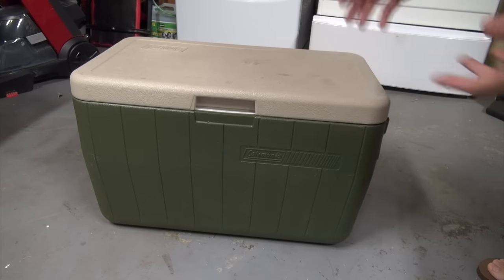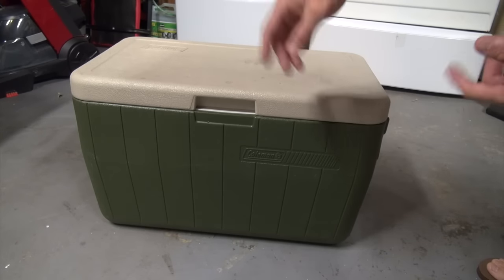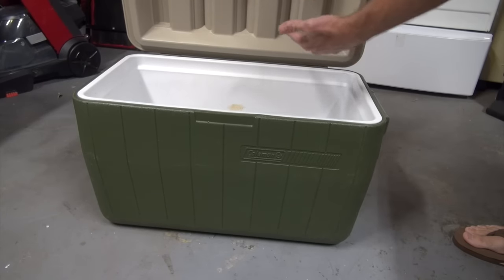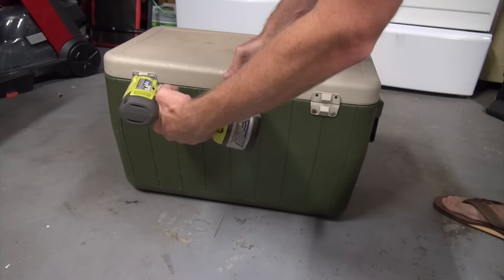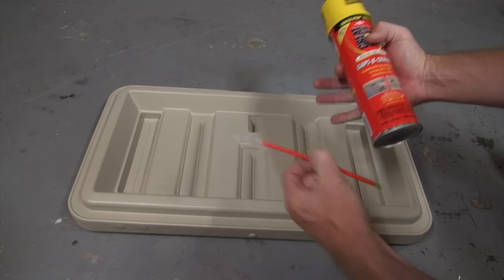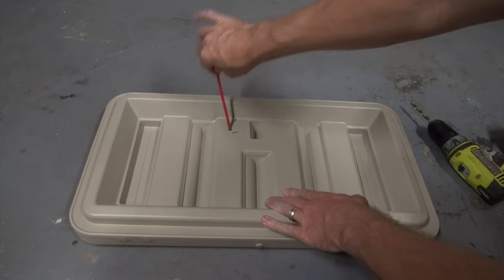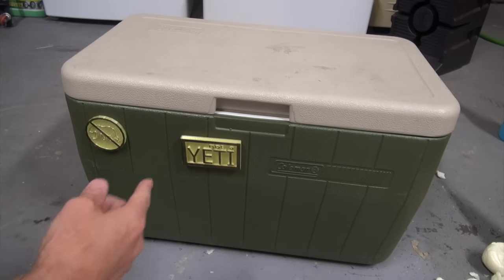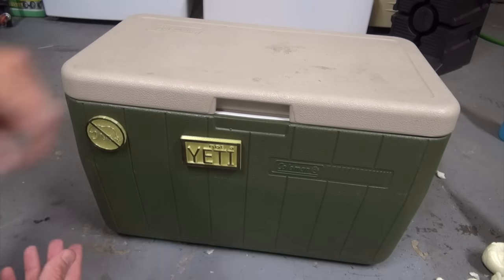Better Than a Yeti Cooler? Insulate your cooler cheap!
Want something better than a cooler? Check out this battery-powered portable refrigerator we've been playing around
Can we make out Coleman cooler better than a Yeti cooler? Yeti's are the latest trend on the trails and Instagram, but you shouldn't have to take out a loan to buy a cooler.
Want more upgrades? Here's foam tape to seal the lid
More bear-proofness?
Those latches aren't cool enough? Yeti cooler style latches
Upgrade to metal hinges
Want to just spend the money and buy a Yeti? Here ya go

No 3D Printer? Here's some funny cooler stickers

Cut open a expensive cooler and what do you find? More foam, that's it. Check out the video on what's inside

This is the foam we used

You can download the STI files for free to print your own or order the badges